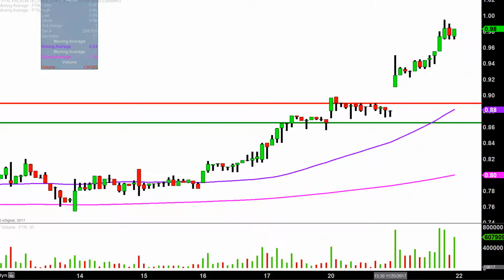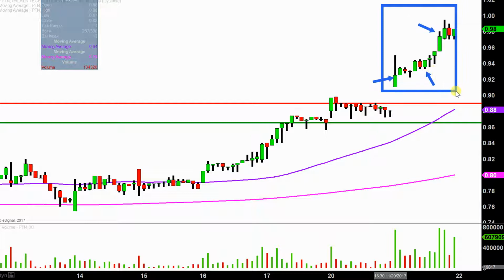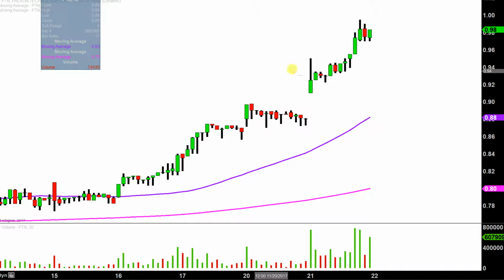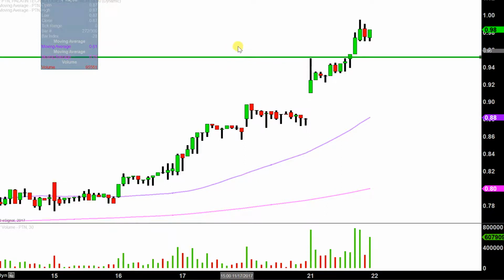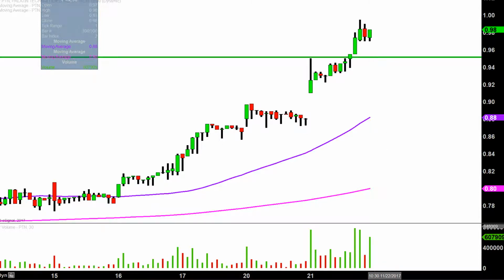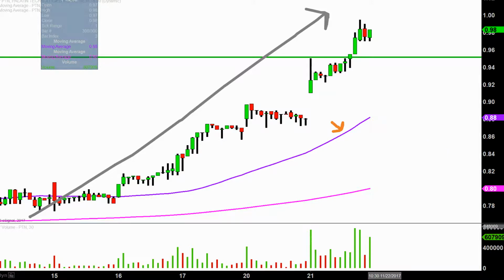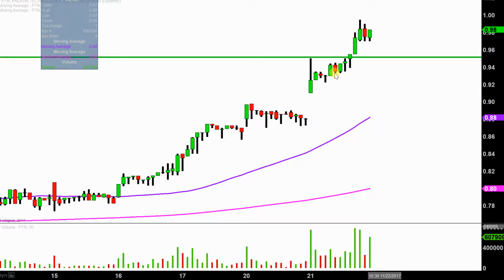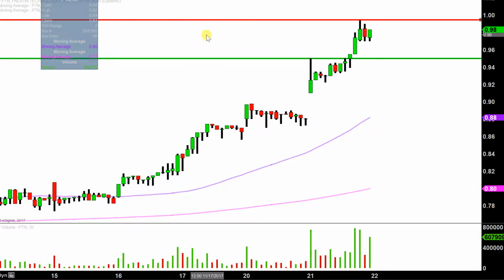Palatin Technologies Inc - PTN Stock Chart Technical Analysis for 11-21-17